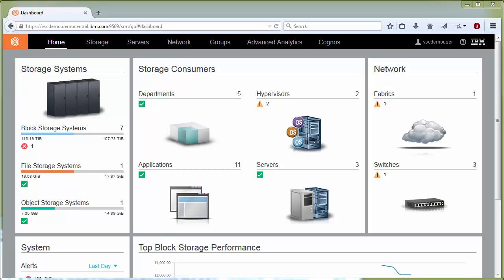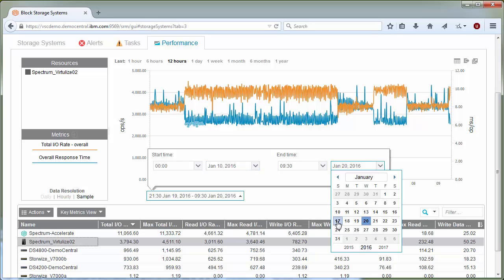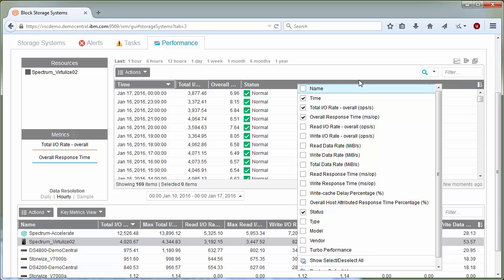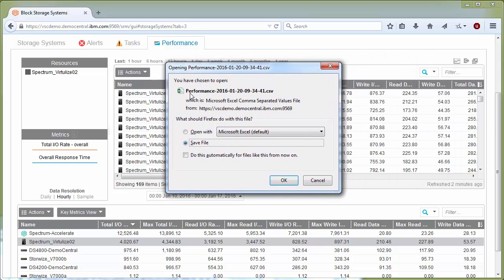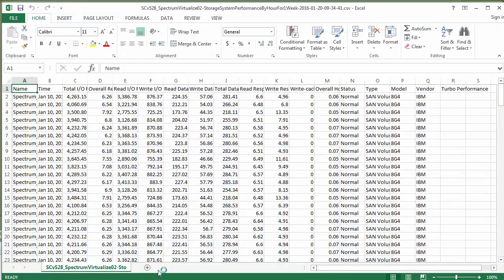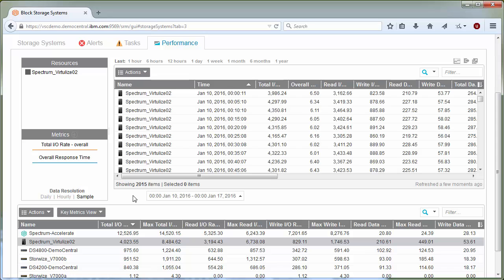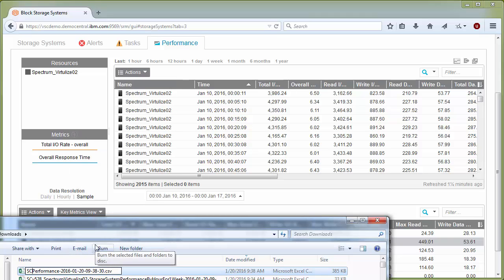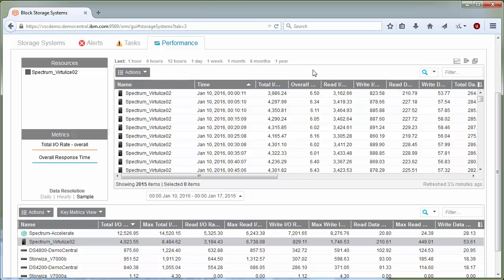How to extract performance data from IBM Spectrum Control v5.2.8 using the web interface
This video takes the user through the process to extract performance data from IBM Spectrum Control v5.2.8 in CSV format using the web interface.